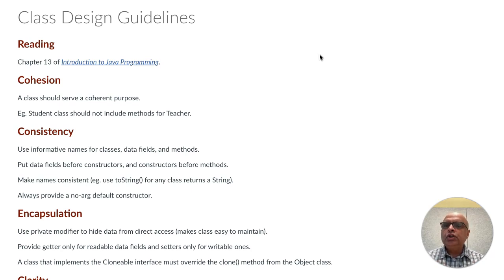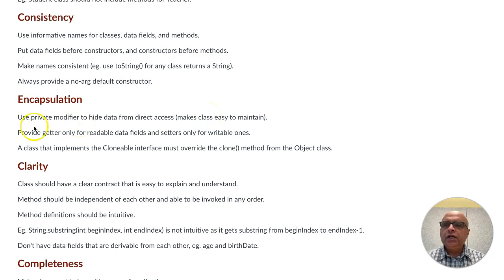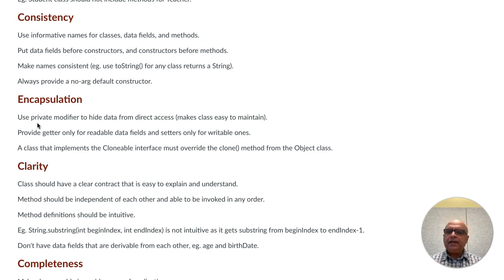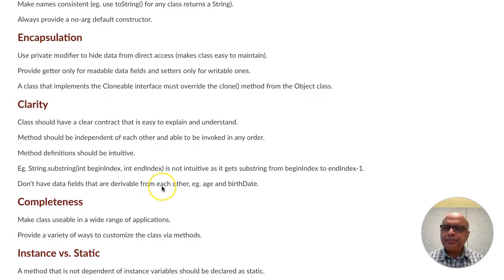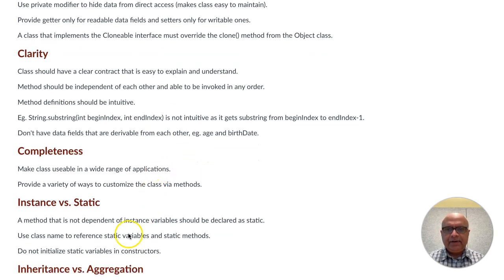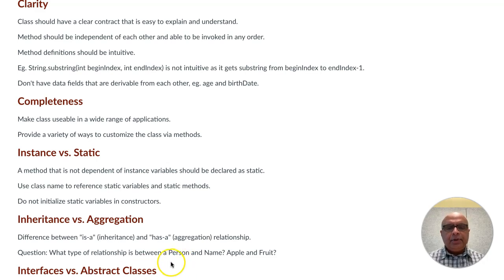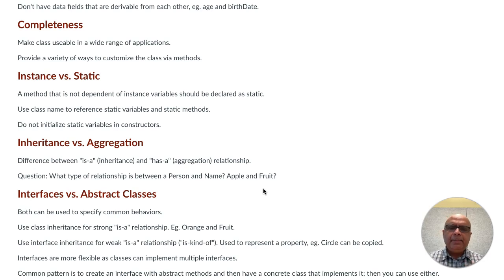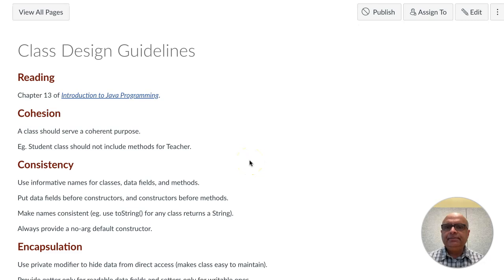Class Design Guidelines with Java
Details, with Java, of class design guidelines including cohesion, consistency, encapsulation, clarity, completeness, instance vs. static methods usage, inheritance vs. aggregation, instances vs. abstract classes.